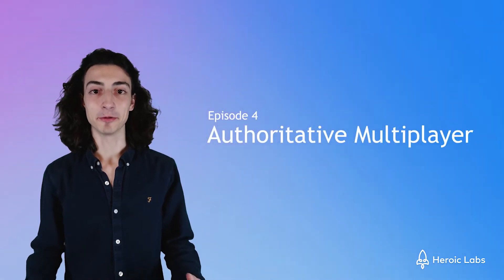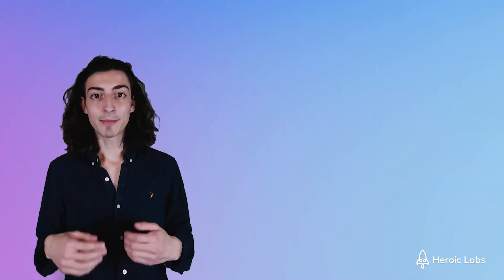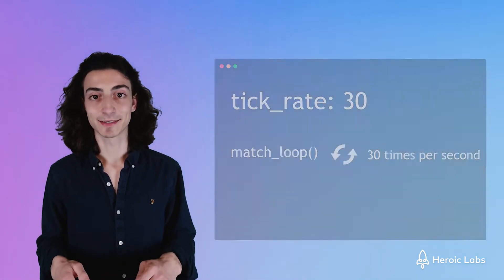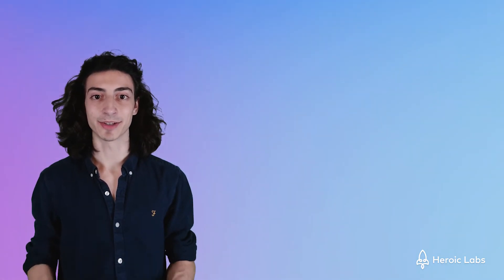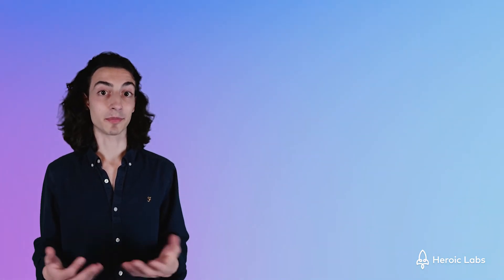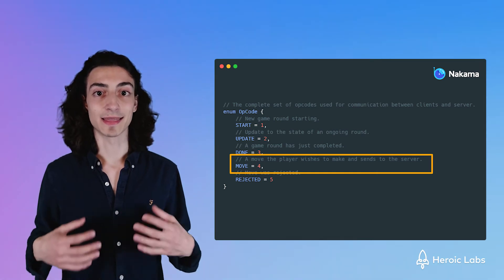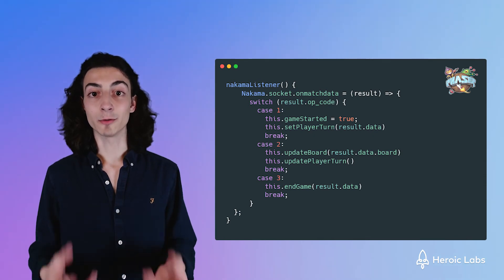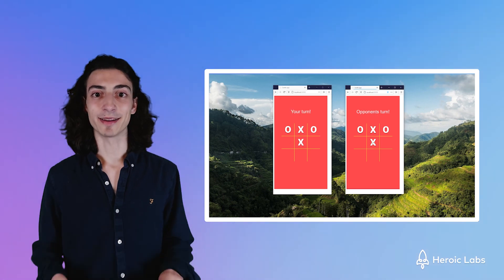E04. Authoritative Multiplayer in Nakama - Creating an online simple tic tac toe game in JavaScript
Authoritative Multiplayer is when a server controls all of our gameplay logic for our players. In this episode we're going to talk in detail how that works and how we can set it up for our XOXO game.

00:00 - Introduction
00:04 - Authoritative Multiplayer
01:18 - Match Loop Function
02:03 - Game Labels
02:34 - Horizontal Scaling
02:56 - Andrei Mihu - CTO of Heroic Labs
04:59 - PhaserJS Implantation
08:01 - Update Board Function
08:45 - Testing our client